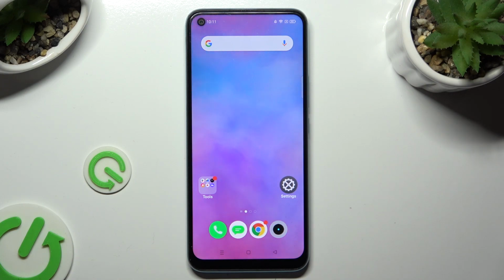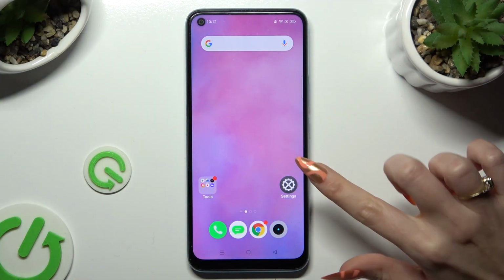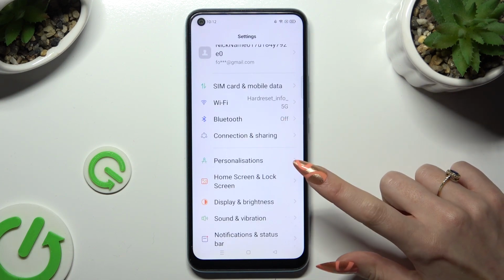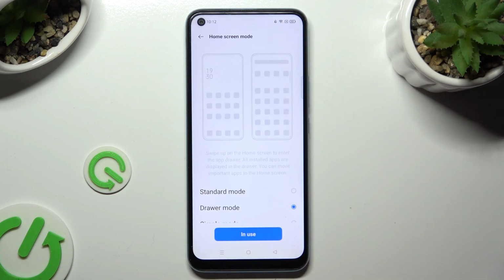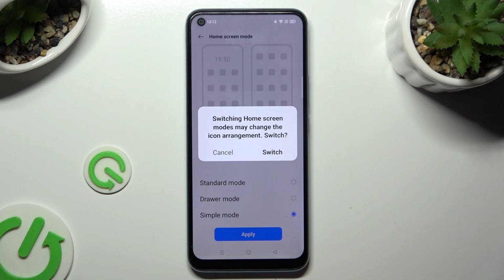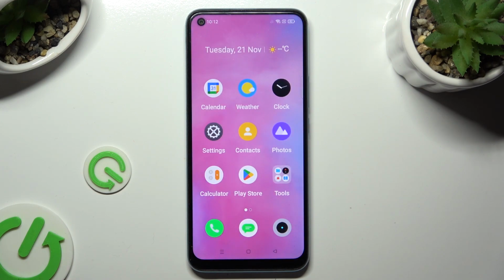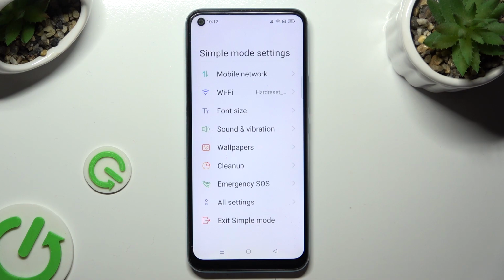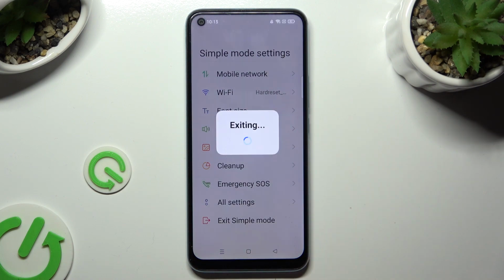How to Enable/Disable Easy Mode on REALME C17?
This tutorial will teach REALME C17 users how to simplify their user interface for enhanced accessibility and convenience. With a more straightforward layout, easy mode is ideal for users who prefer a simpler interface with larger icons and clearer fonts. This guide explains how to enable or disable the easy mode on the REALME C17, which allows users to switch between the standard and simplified interfaces based on their preferences.

What is the purpose of easy mode, and why is it beneficial on the REALME C17?
Where can users find the settings to enable or disable easy mode on their device?
Can users customize the easy mode interface to suit their preferences?
How does easy mode differ from the standard interface in terms of functionality?
Will using easy mode affect the device's performance or available features?